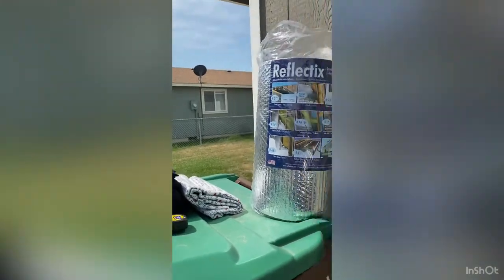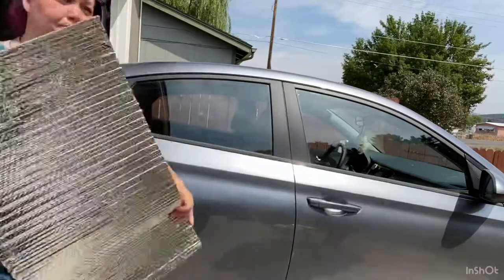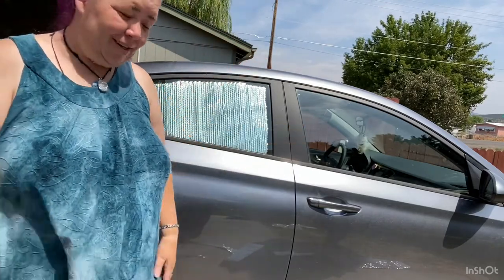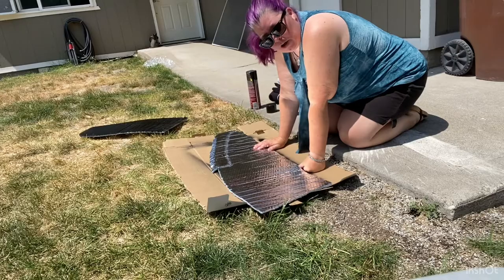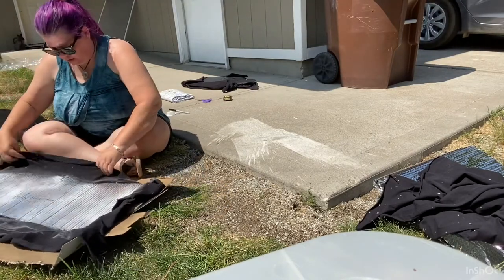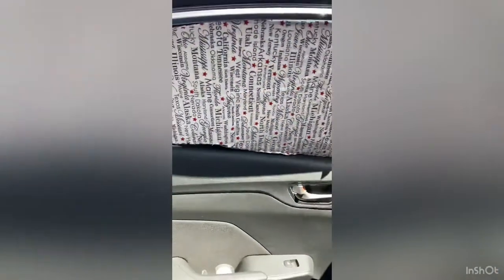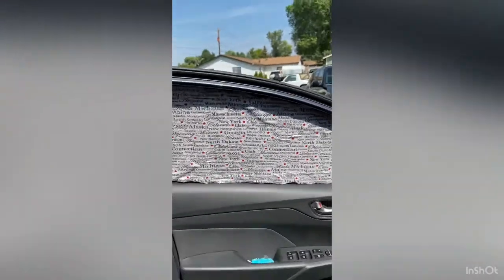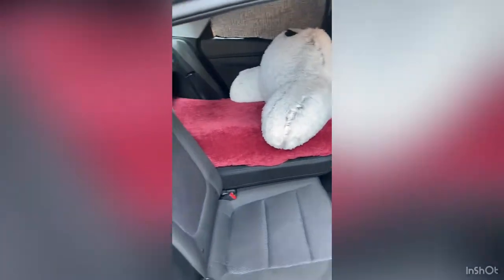Making my Window Shades Part 3 | Solo Female Traveler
I also did this pain in the ass project while trying to make my bed. I was very frustrated and hot through most of this video, so forgive me if any of these videos come out negatively lol. These projects were a lot to take on but necessary to keep traveling.